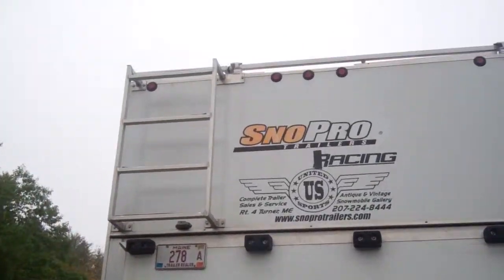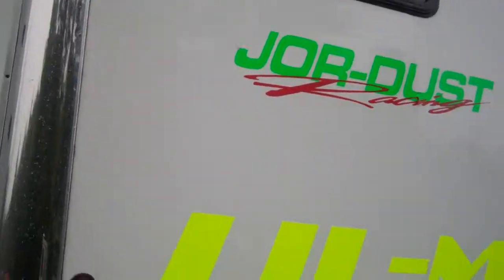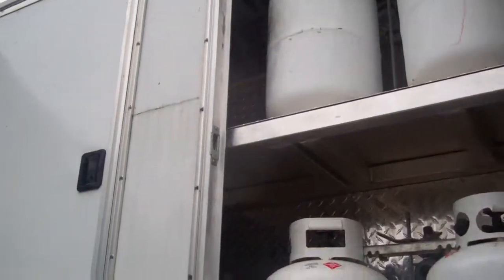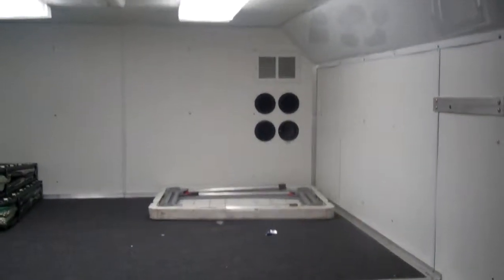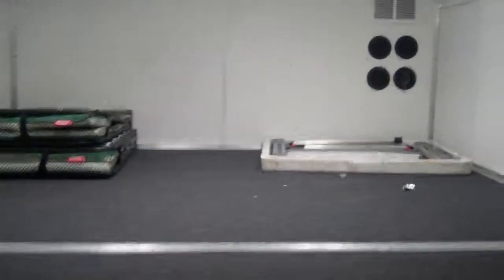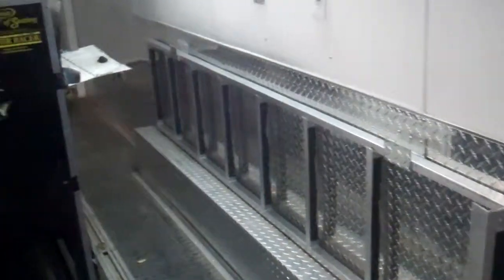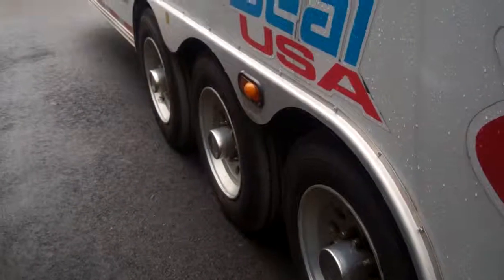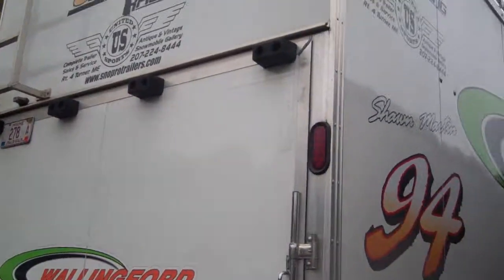Sno Pro Race trailer